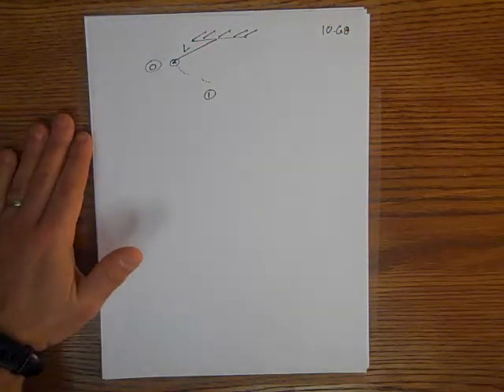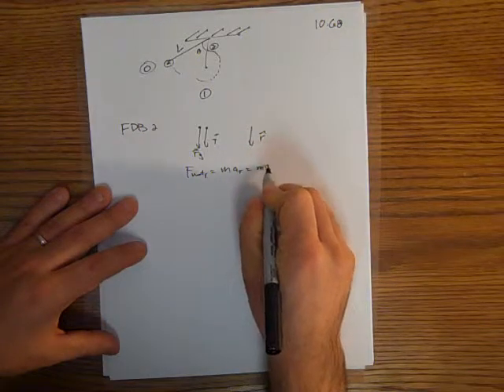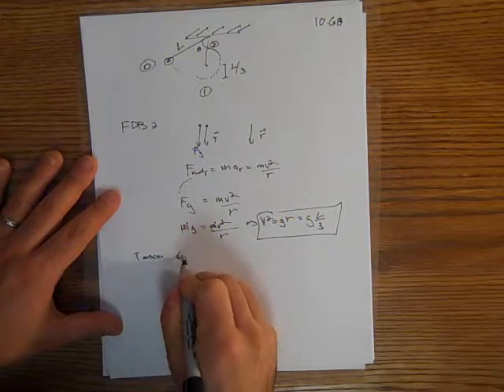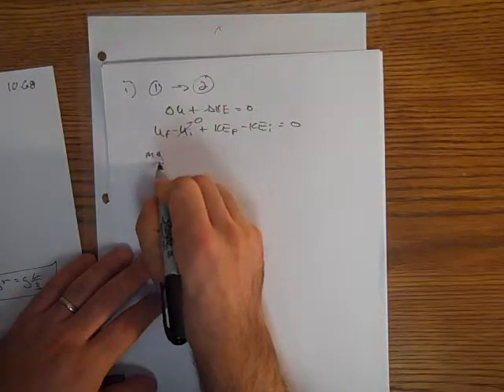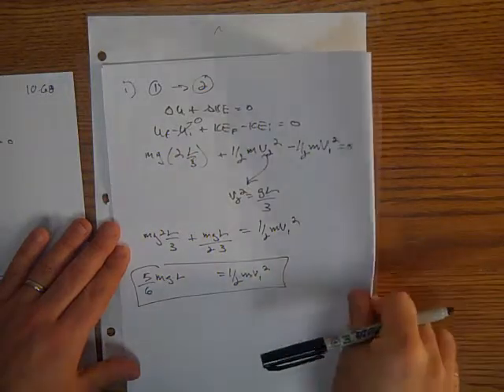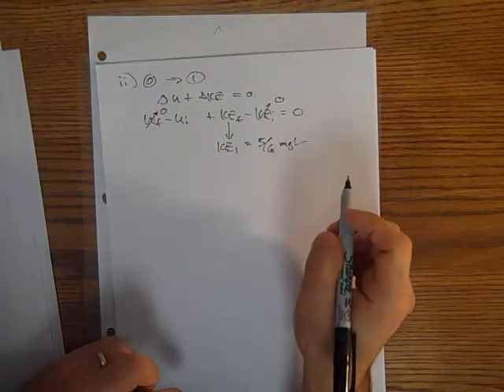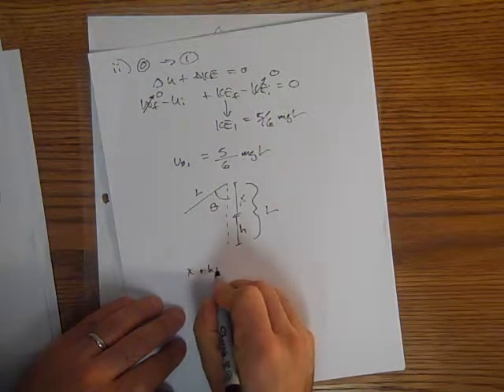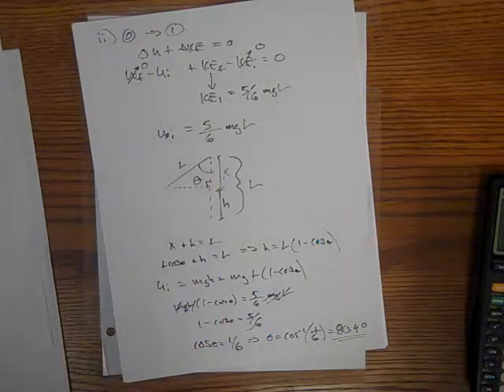PS10 10 58